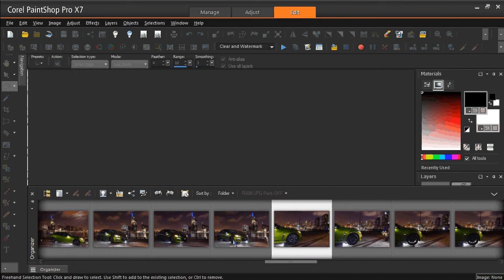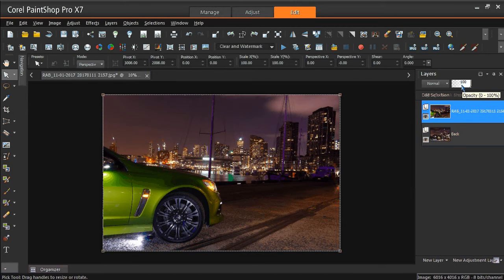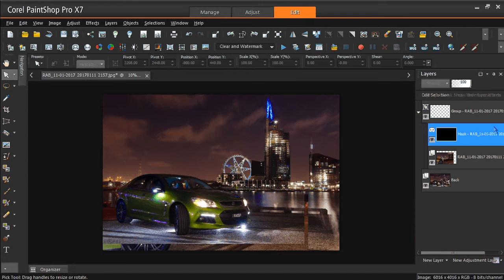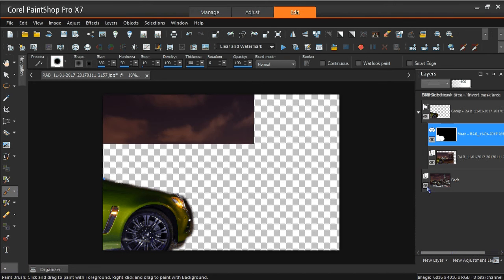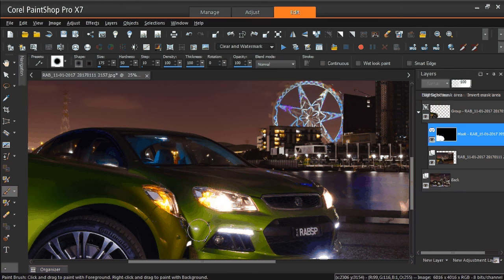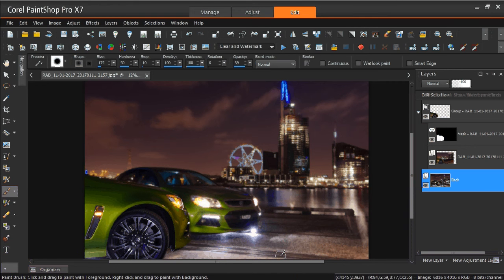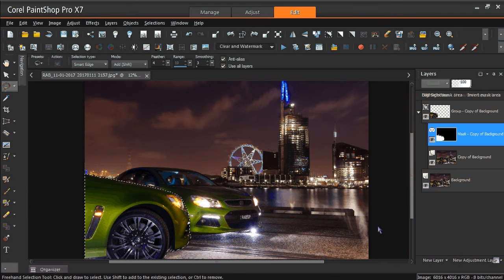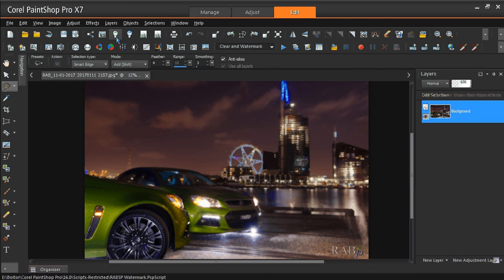Layers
Corel PSP X7 How to stack photos, mask edit and Bokeh